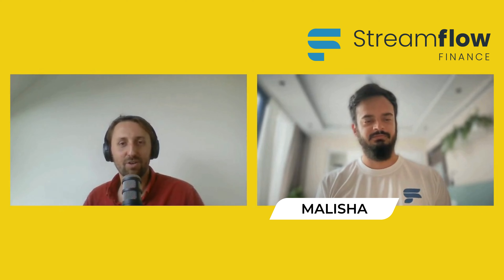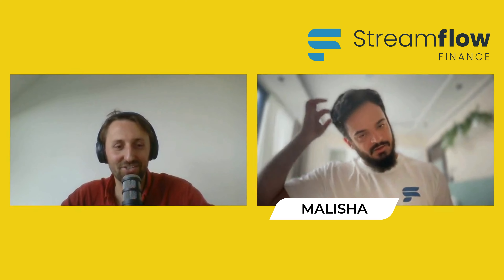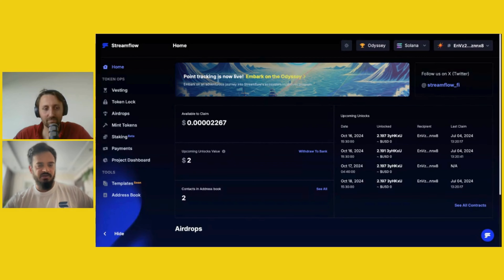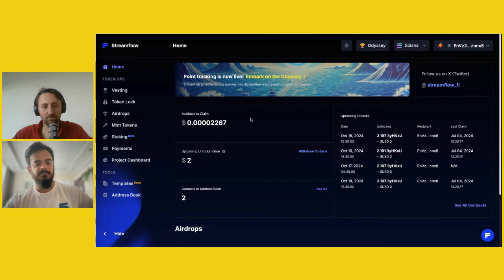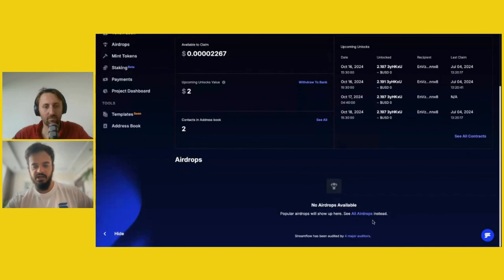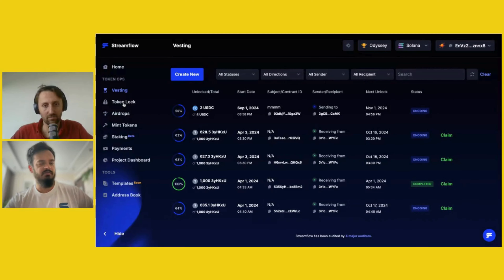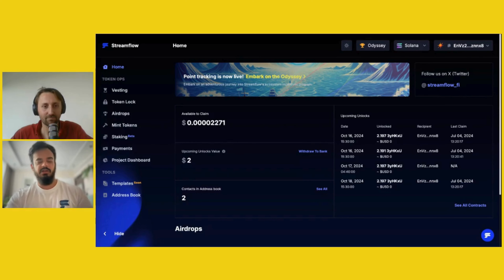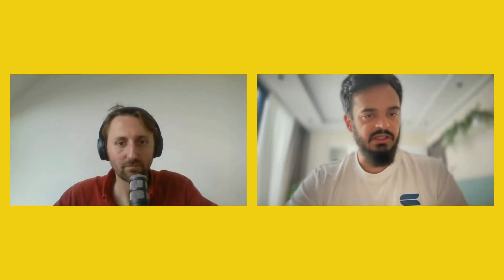Pitch Point: Streamflow Finance on the Solana blockchain; DeFi Platform Launches New Token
Welcome to Pitch Point—your go-to source for funding DeFi, Web3, and crypto breakthroughs!
In this episode, host Max van Rossem of adamoments.io interviews Malisha from Streamflow Finance, a successful DeFi platform built on Solana, now expanding to the Sui and Aptos blockchains. With over $600 million in transactions, 4,000 token launches, and a history of profitability, Streamflow is a game-changer in the crypto world—and their upcoming Streamflow Token launch is a major opportunity for investors!

Streamflow Finance is pushing the boundaries of DeFi with powerful tools for token vesting, large-scale airdrops, permissionless staking, and more. Their intuitive dashboard is designed for asset issuers, community projects, and individual traders alike, simplifying the entire token lifecycle. With their expansion to Sui and Aptos, Streamflow is set to accelerate blockchain adoption even further.

🚀 Don't miss out on this exciting new token launch and crypto opportunity! for exclusive interviews and the latest insights in DeFi, Web3, and blockchain investing.

Follow & Connect:

Streamflow: streamflow.finance | Twitter: @streamflow_fi
Host: Max van Rossem | adamoments.io | Twitter: @MaxRossem
Video Production: @iAnnetnl

to stay ahead in DeFi and crypto!

Textcode: Media3pitchpoint2024

We do not endorse or recommend any particular project, token, or investment opportunity. The cryptocurrency market is highly volatile, and all investments carry risk, including the potential loss of principal. Always consult with a qualified financial advisor before making any investment.